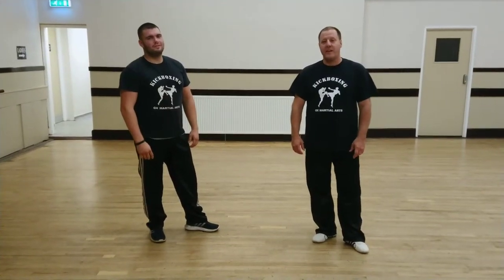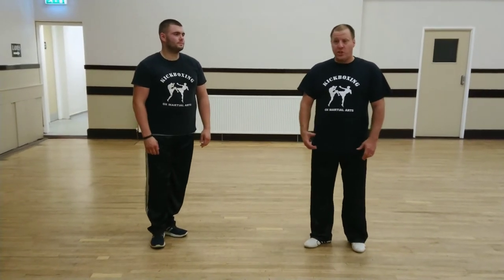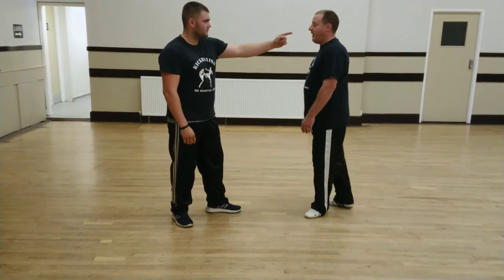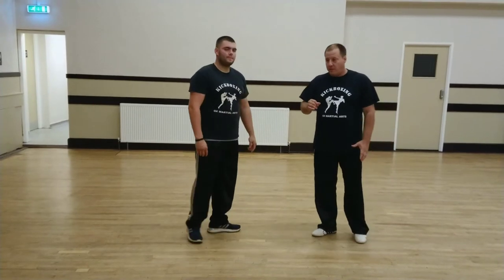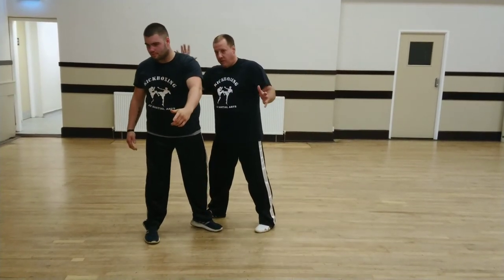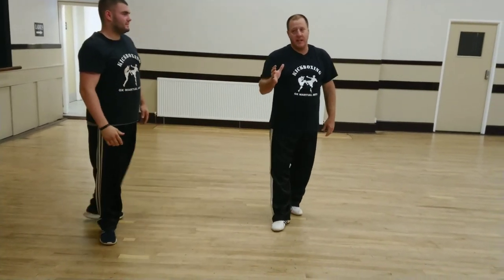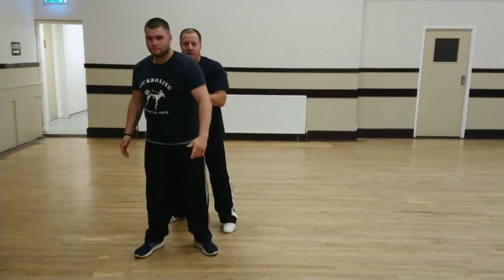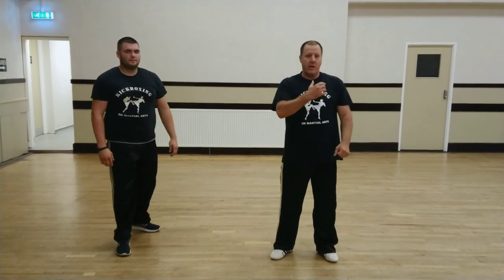Ox Martial Arts Self Defence Technique The Elbow Scoop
Self Defence Tutorial Elbow Scoop Ox Martial Arts Thurcroft Rotherham